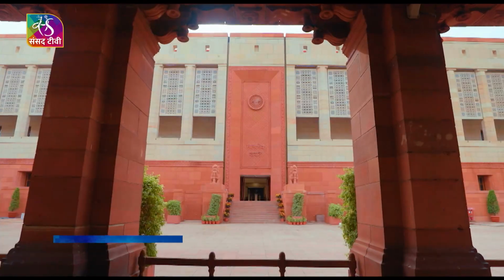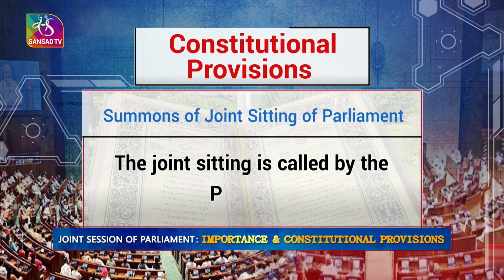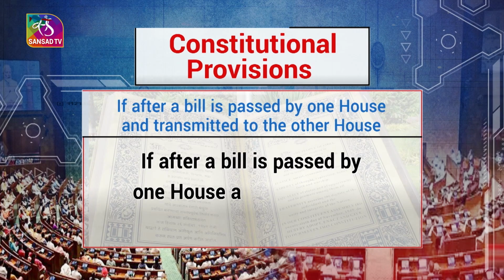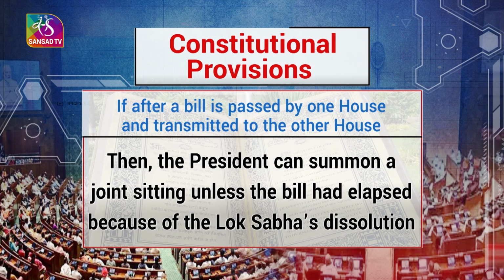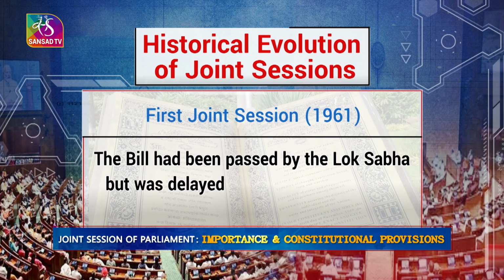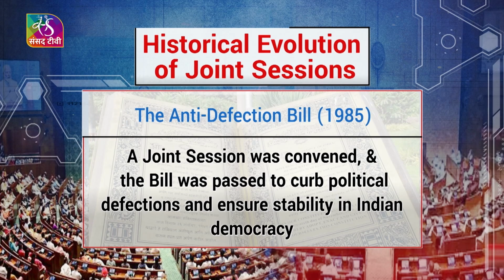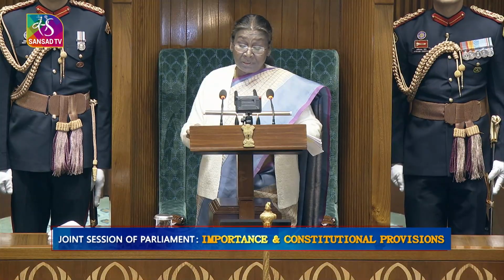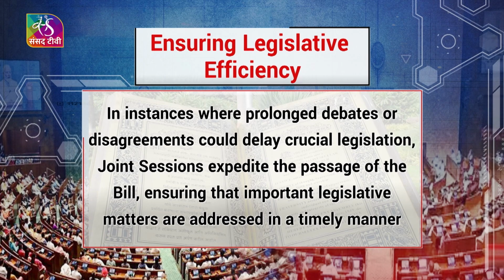Sansad TV Special: Importance of Joint Session of Parliament | 30 January, 2025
A Joint Session of the Indian Parliament is a significant event in India's parliamentary system, where both Houses of Parliament-the Lok Sabha (House of the People) and the Rajya Sabha (Council of States)-meet together for a common purpose. Here’s everything you need to know about the joint Session of the Indian Parliament, its constitutional basis, its historical evolution, the procedures followed, and its political and legislative significance.

Anchor: Kriti
Video Editor: Fahad

Music Courtesy from Envato: Business Technology cleanmindsounds

Sansad Television is the Parliamentary channel of India. It was created in 2021 by merging Lok Sabha Television and Rajya Sabha Television.